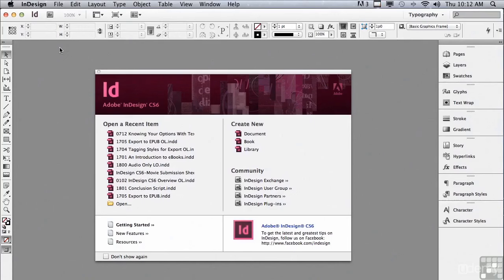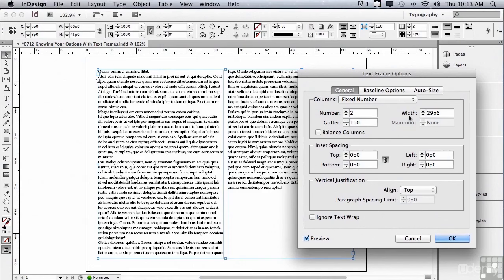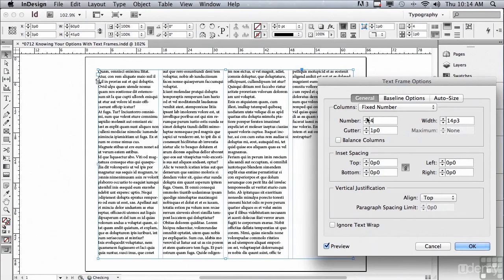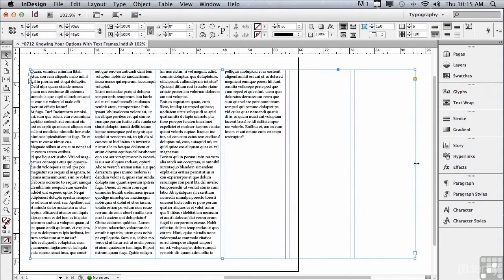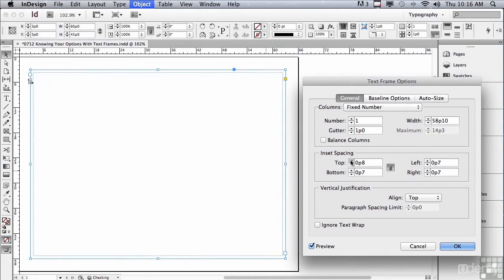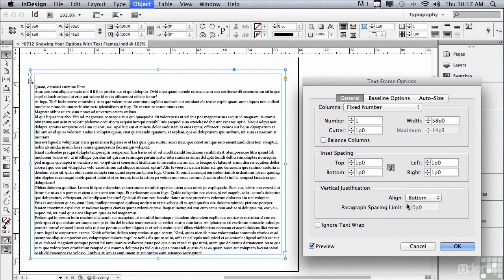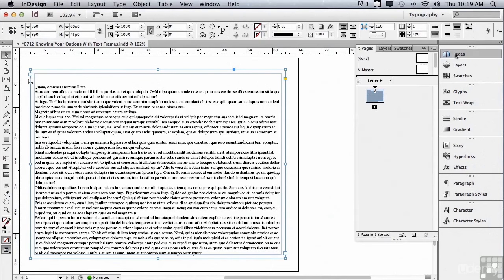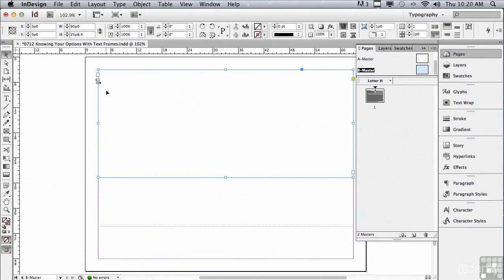Indesign CS6 0712 Knowing Your Options With Text Frames